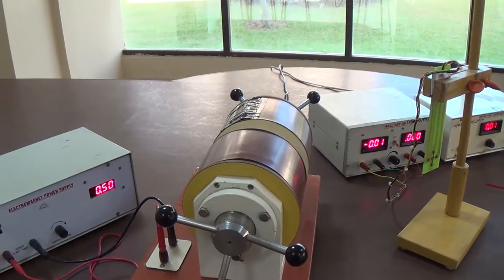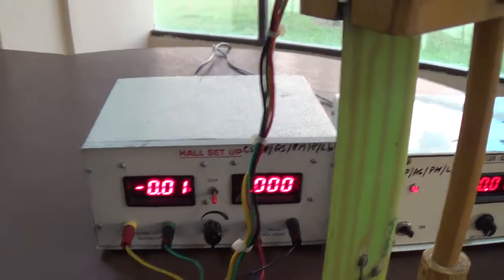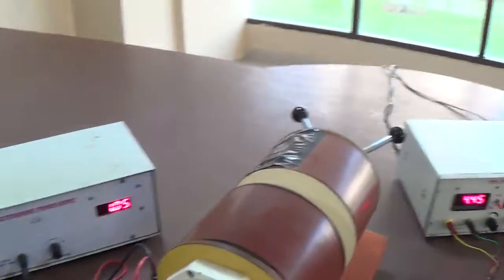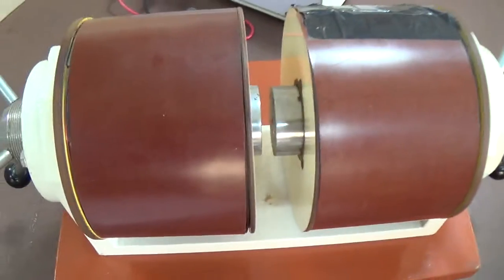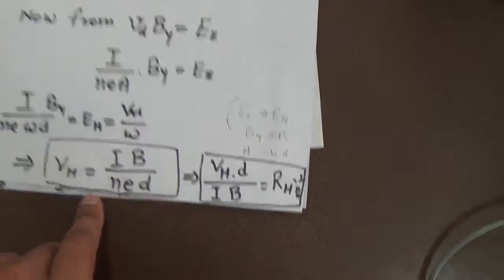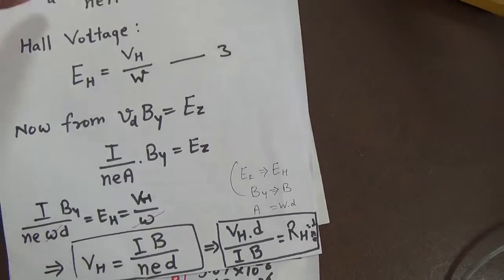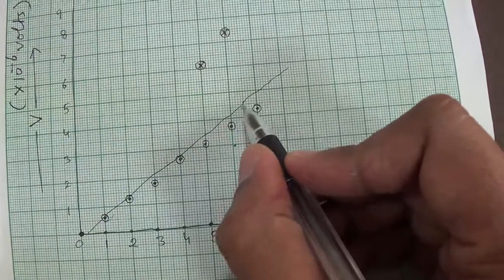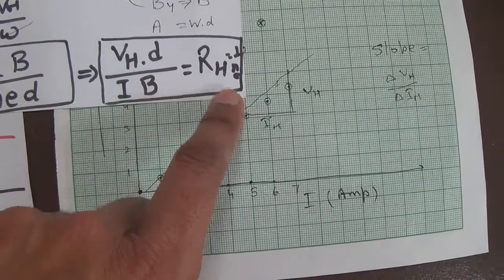Hall Effect Experiment | Hall Voltage and Hall Coefficient| Engineering Physics and B.Sc -2023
In the Hall Effect Experiment, we measure the Hall Voltage and Hall Coefficient
How to observe Hall Voltage in the Physics Lab by using Hall Effect Experiment
In this video, the hall effect experiment is explained very briefly (I just tried to make it brief). In general, we ask our students to find the Hall Voltage and Hall Coefficient. So for this purpose, knowledge of the apparatus is a must, 1. the first one is the electromagnet power supply by which we provide the current in amp to the electric coils (like solenoid) as a result we get a uniform magnetic field between the two poles of steel which are inserted in the coils already.
2. Gauss meter with gauss probe; this is used to measure the magnetic field density, and flux in between the poles and it remains constant throughout the experiment .its value depends on the magnitude of the current.
3. The digital voltmeter and ammeter, to measure the voltage and current. The connections are made with the sample properly.

Now, after making it clear what components we are using in this experiment, then we start to take the observations.

FREQUENTLY ASKED QUESTIONS:
What is the principle of the Hall effect?
How many types of Hall effect are there?
What are the two forces in Hall effect?
हॉल इफेक्ट कितने प्रकार के होते हैं?
Why Hall effect is used?
What is the formula for Hall voltage?
What is the Hall effect used for Mcq?
What is Hall effect and its expression?
What is Hall effect in physics class 12?
What is the Hall effect pattern?
Why is it called Hall effect?
Why semiconductor is used in Hall effect?
What is the unit of Hall coefficient?

To know more about the theory of this experiment please see the video, link is